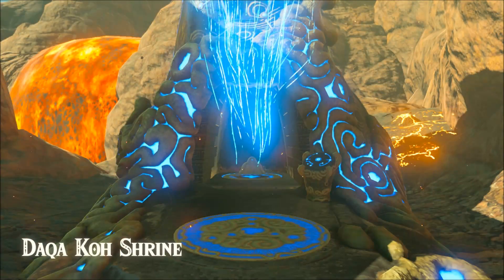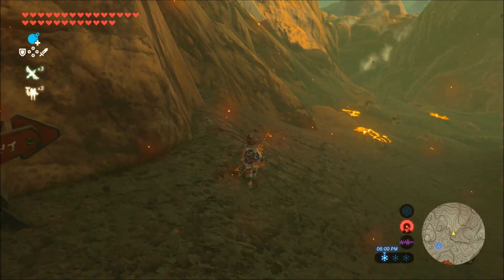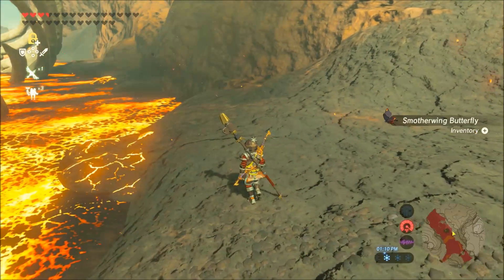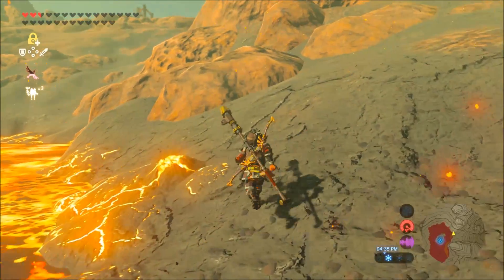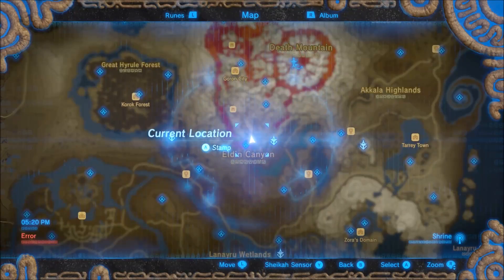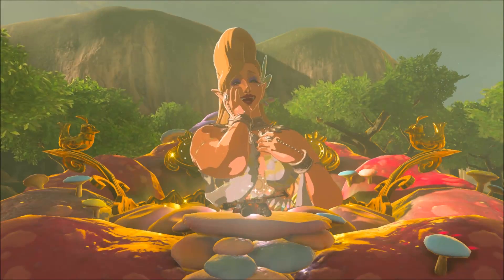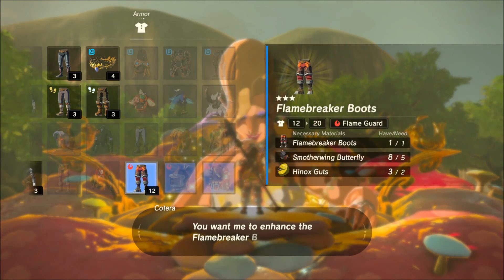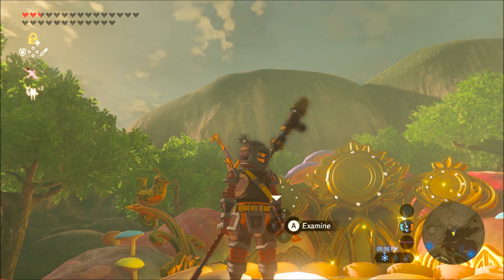SMOTHERWING BUTTERFLY - FAST FARMING GUIDE! Zelda: Breath of the Wild